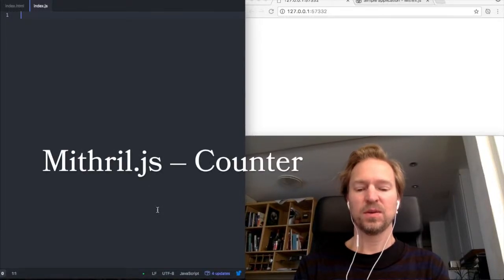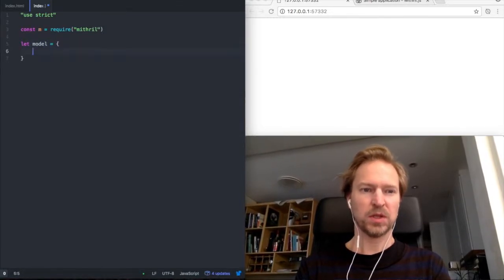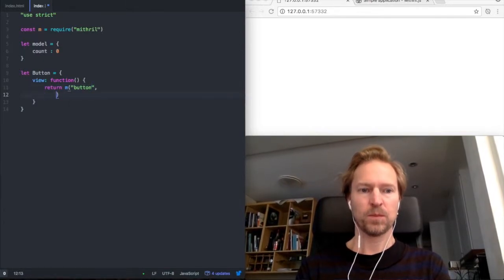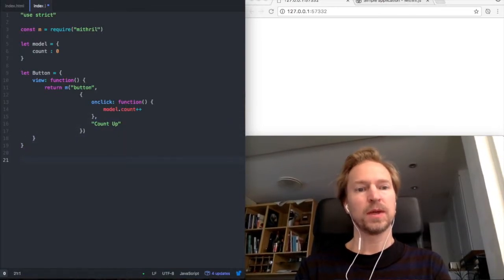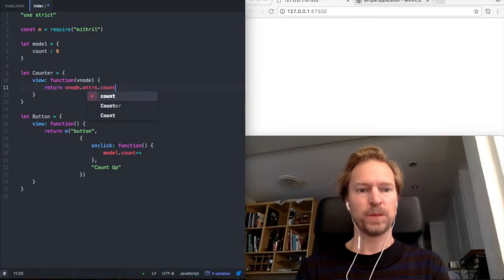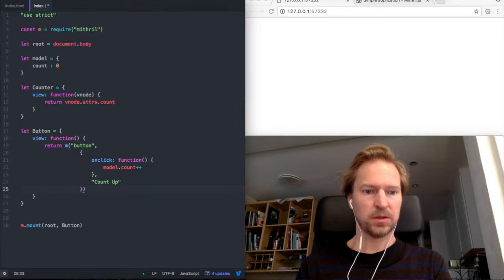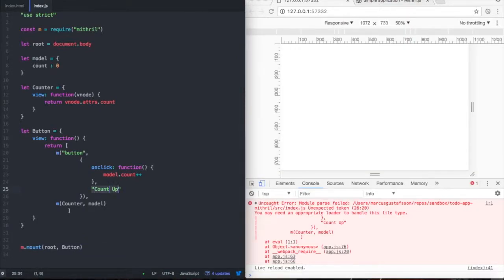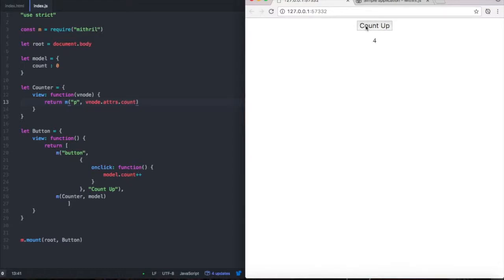Mithril.js – A Javascript MVC Framework – Counter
I am a web development student learning by teaching. This time coding a simple counter.

Hope you like it, I am just trying out making videos and picking it up along the way.

There are some good webpages on Mithril.js, but not many videos, so this is my small contribution to that.

Mithril js is a light-weight javascript mvc framework, which has similarites to react js. In this tutorial I code live examples.